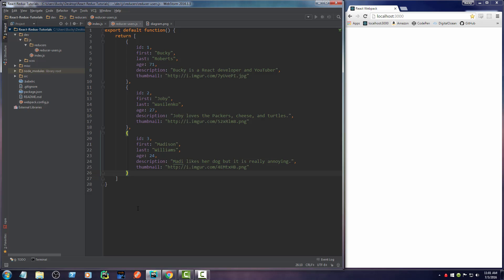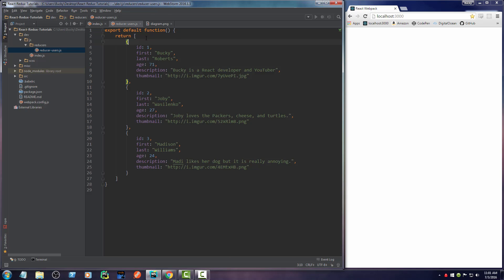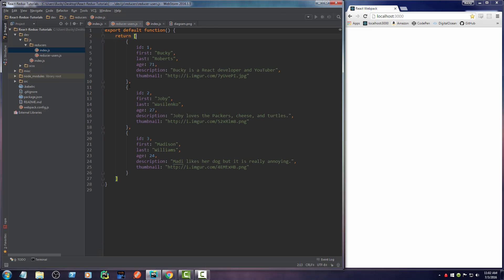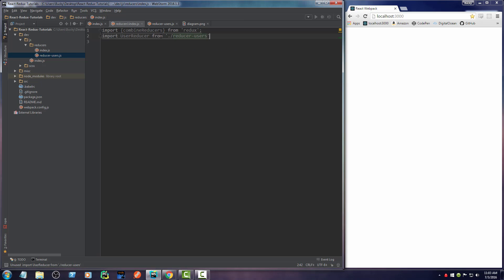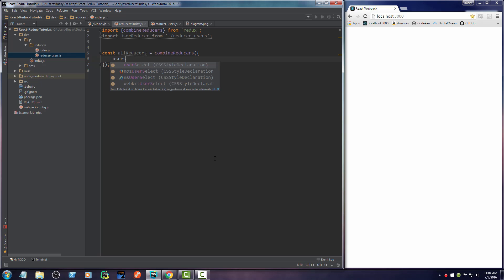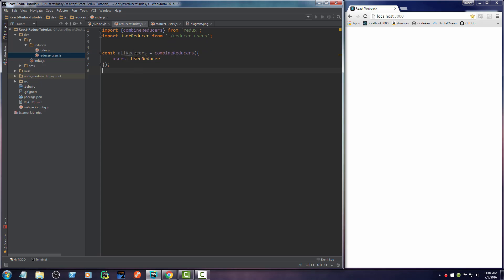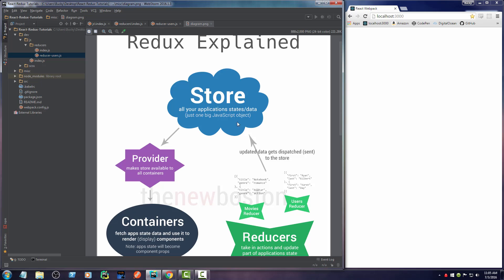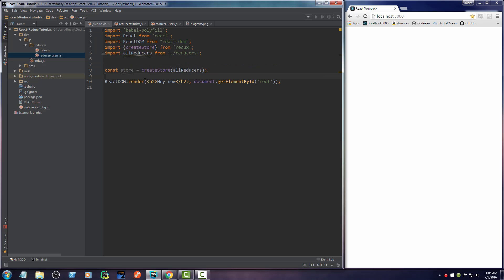React JS / Redux Tutorial - 5 - Reducers